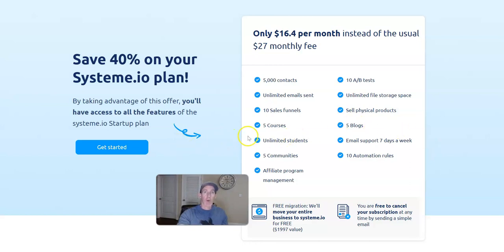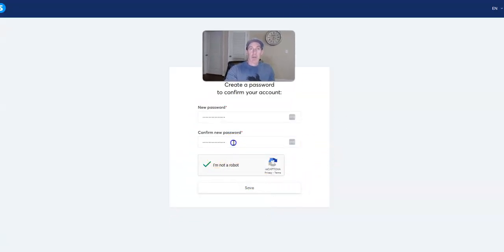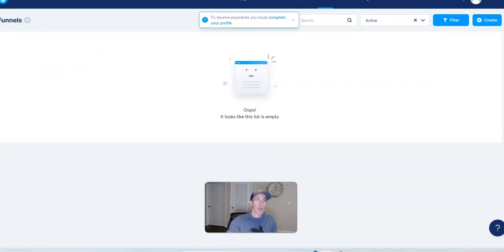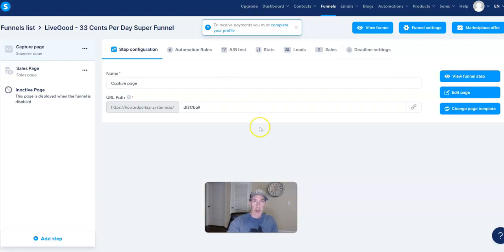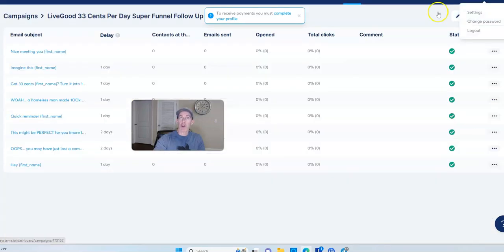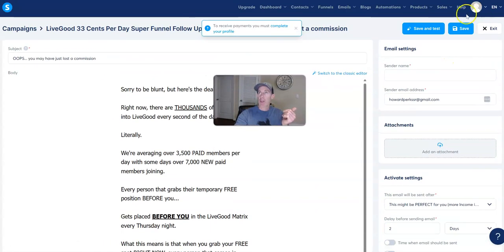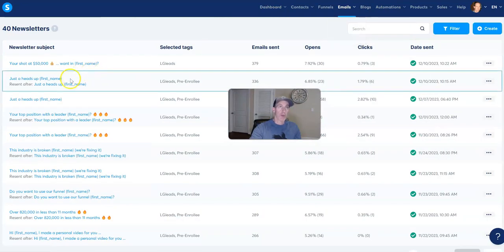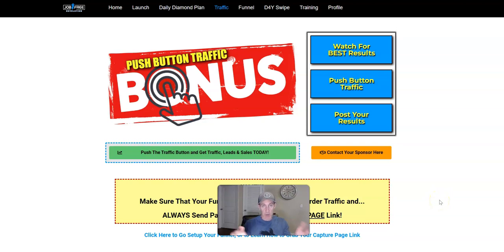Done for You Sales Funnel System | This Works for LiveGood!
🔥🔥 Brand New Sales Funnels 🔥🔥

► Multiple Income Funnel (Anyone can use this funnel! 4 Income Streams in 1 System!)

💥💥 My Top Paid Traffic Sources 💥💥

 ► Systeme IO (All-in-one Sales Funnel and Email marketing System)

 ► VidIQ (I use this to boost my YouTube channel)

Join me on my channel as I explore LiveGood, a fast-growing home-based business offering premium products and lucrative income opportunities as well as other affiliate programs to help you succeed online. Don't miss out on living your best life with LiveGood. Let's live good together!

INCOME DISCLAIMER - Howie Perks, the producer of this video and LiveGood Independent Affiliate makes no income claims whatsoever and we make no 'average affiliate income' claims whatsoever because... what you make or do not make as a business owner is absolutely 100% up to what you do or do not do to make a profit based on the time, talent and expertise you bring or do not bring to the table.

Affiliate Associations - Assume every website and link mentioned in the video and written here in the description area of this video will earn an affiliate commission when someone clicks the links and makes a purchase.

That said, I only recommend products, services, and opportunities I have reviewed, have used or still use in some way, shape, form, or fashion.